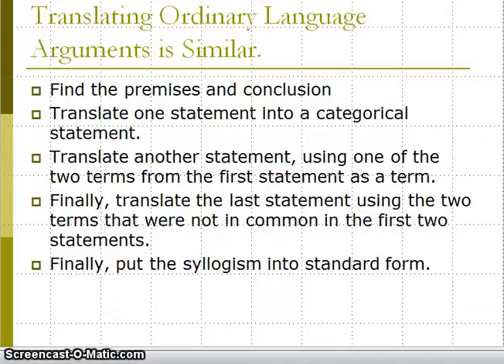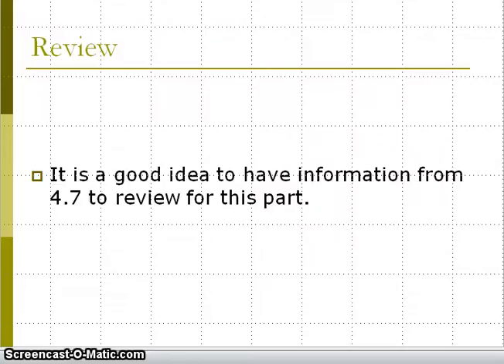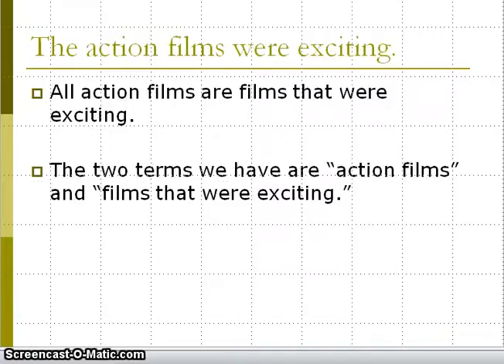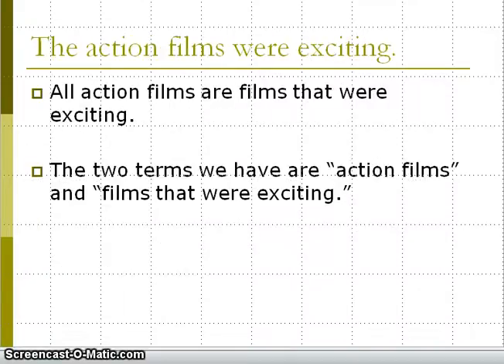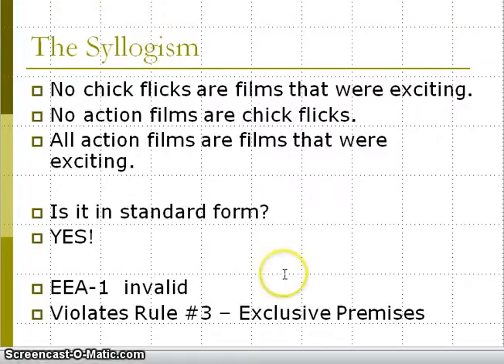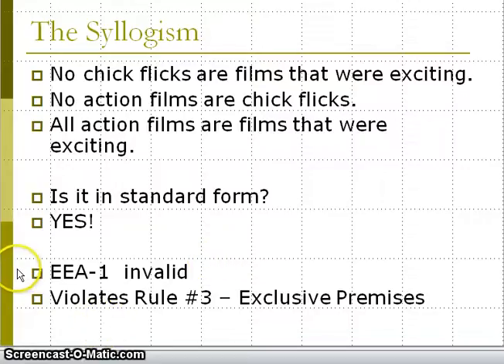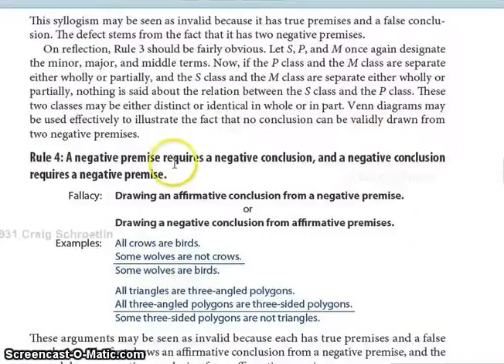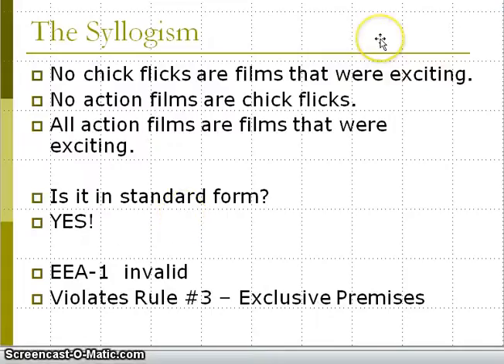Section 5 5 Screencast